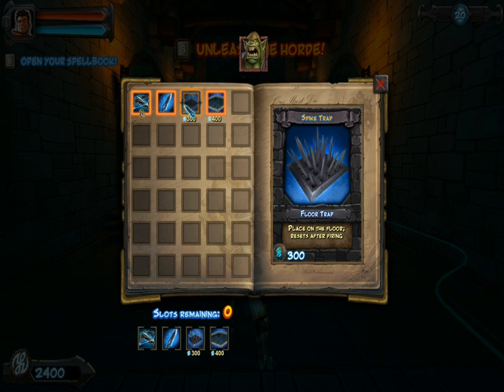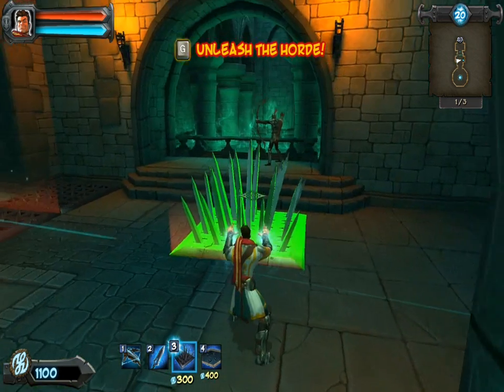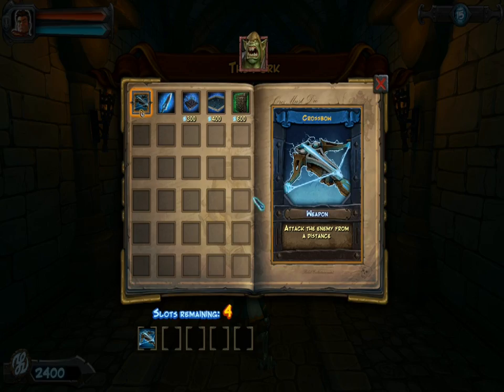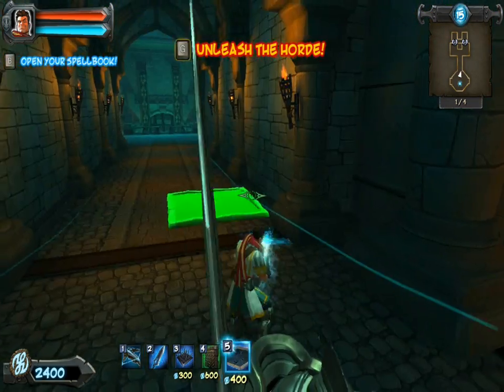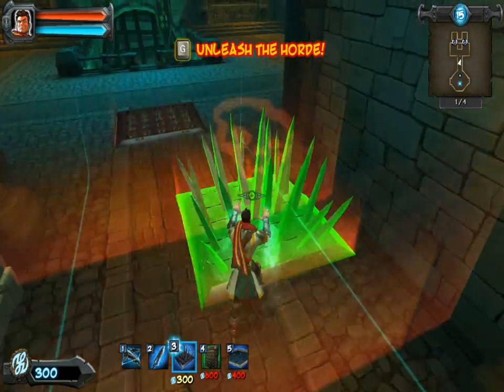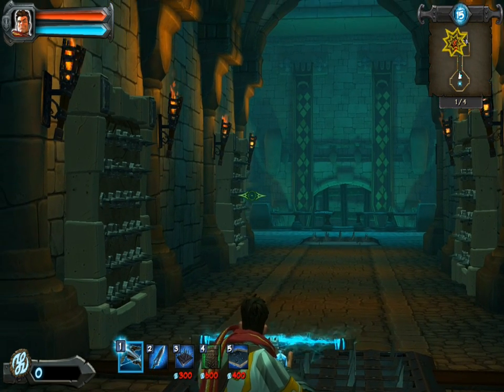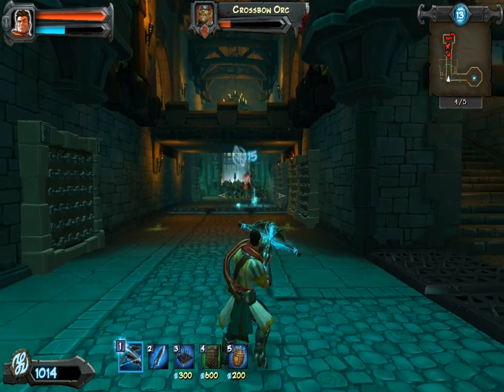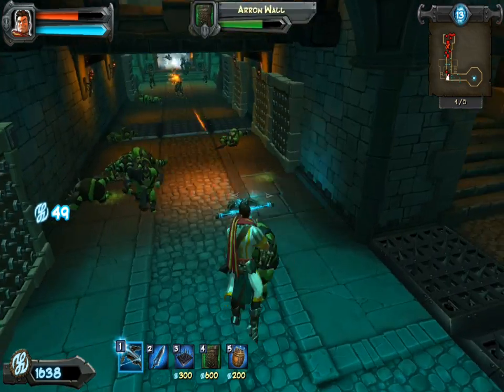Demo Reel: Orcs Must Die! Demo Playthrough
This is a trial video of a new series I may start up, the series is just a feature video every week of some of the newest game demo's avaible on steam.
Please leave all feedback in the comment section below this video.

Also sorry for the sound quality - kinda sounds like im in a toilet? I didn't want to record the whole thing again so i'll double check everything in future :) sorry about that

Check out OpenWoW by far the best WoW Toplist you'll find online!